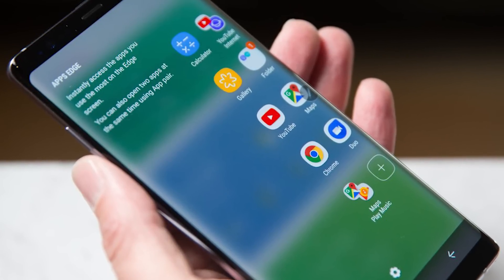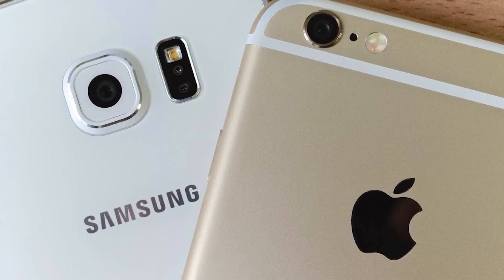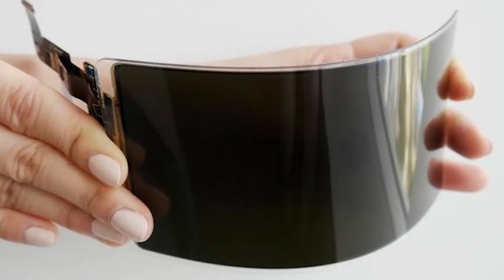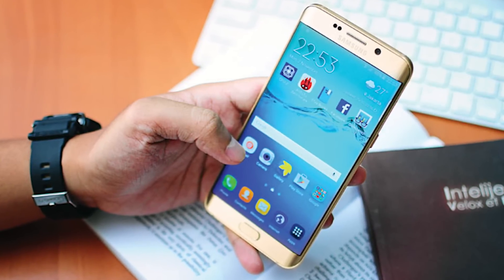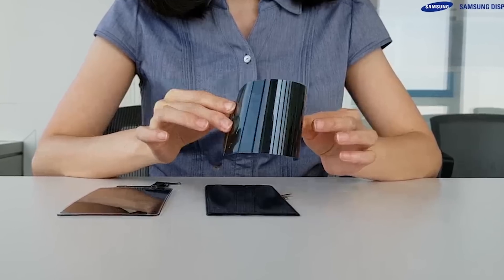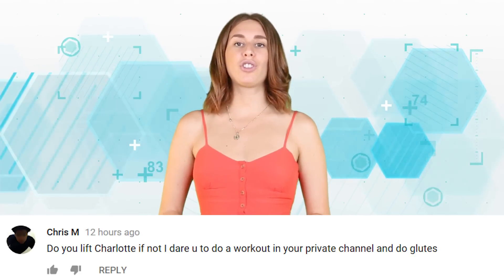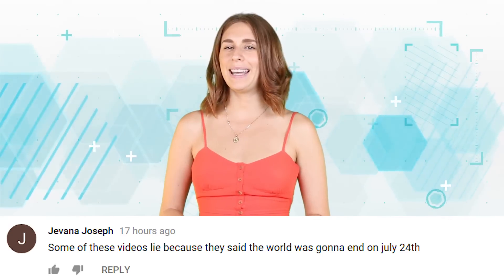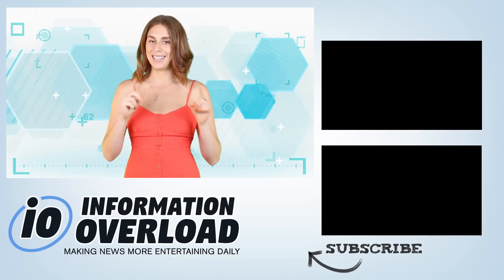UNBELIEVABLE Samsung Feature Will Put Apple Out Of Business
The latest Samsung phones will have a new feature that is so ground-breaking, it just might be the thing that puts apple out of business.